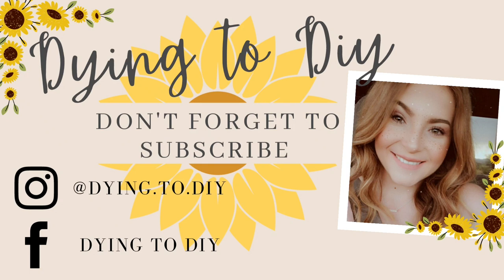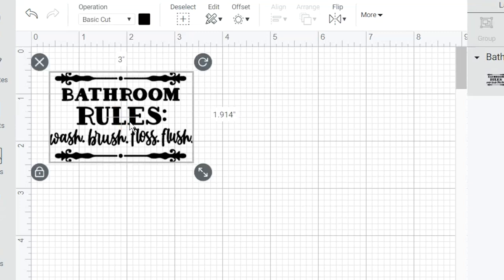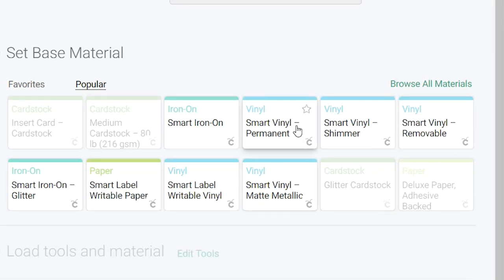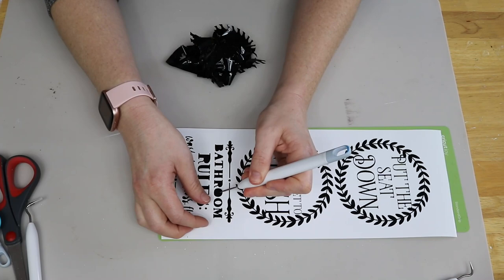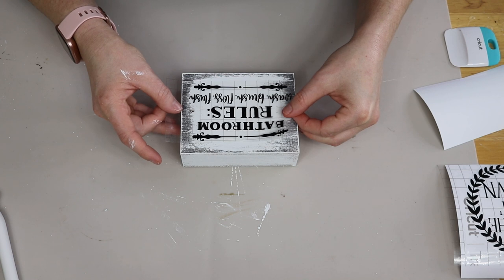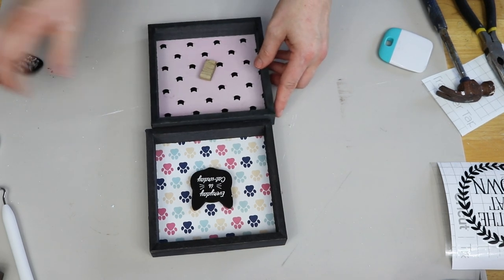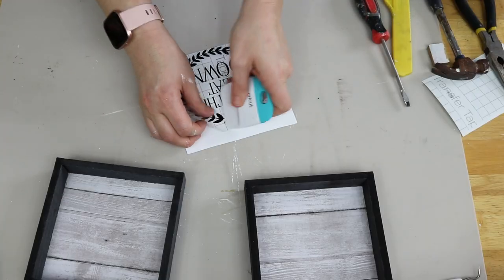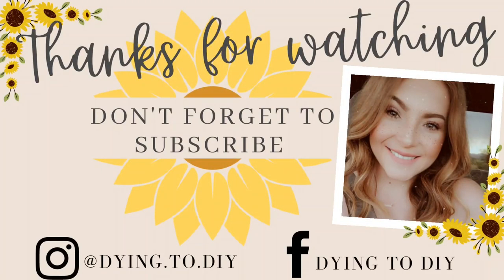3 Quick & Easy Bathroom Decor DIYs Using Your Cricut Joy | Dollar Tree DIYs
Hey everyone! Thanks for being here! I hope you enjoy these really cute bathroom decor pieces I made using my Cricut Joy!

Get in touch:
If you're feeling up to it you can support my DIY and crafting addiction here (**insert silly face**)

If you like the things I make, then shop my Etsy store to see if they are listed for sale (sometimes I like to keep some of the things I make ;P)
00:00 Intro
00:30 Cricut Projects in This Video
01:11 Getting Images Ready to Cut on Design Space
06:28 Project #1
08:50 "Bathroom Rules" REVEAL
09:07 Projects #2 and #3
11:47 "Don't Forget to Flush"/"Put the Seat Down" REVEAL
12:15 Final Walk Through

Peace, love, & DIY!!!